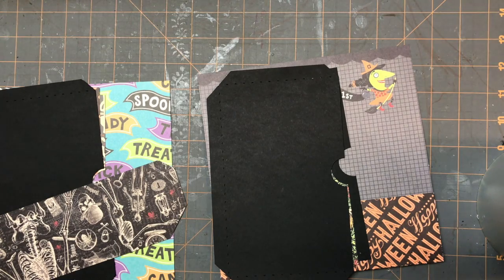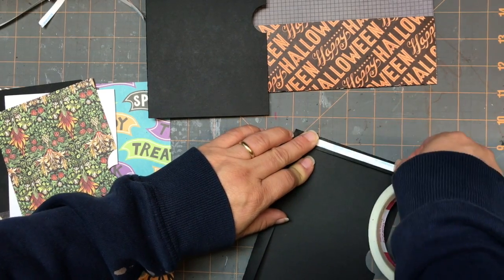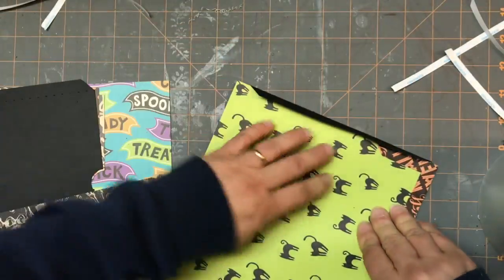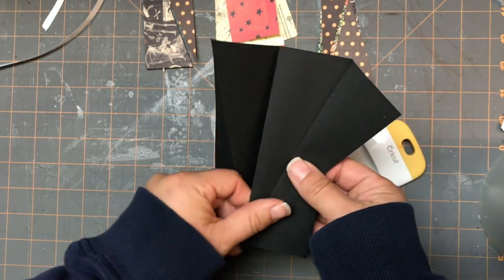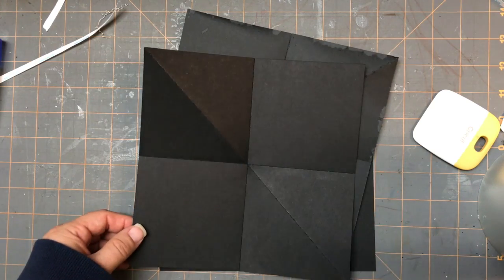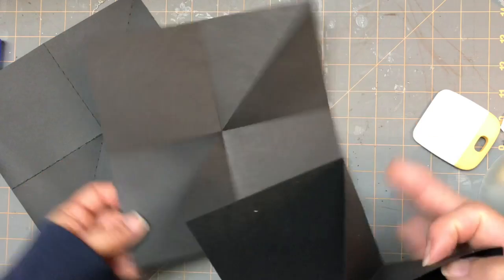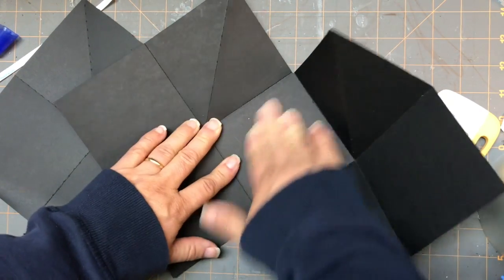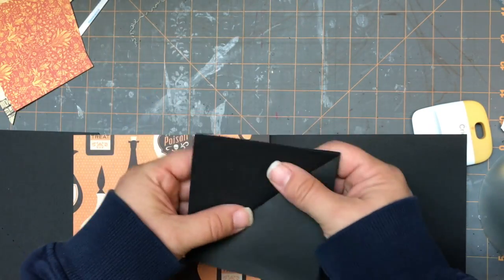MA012-006 Halloween Mini Album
Assembly of MA012 - Halloween Mini Album